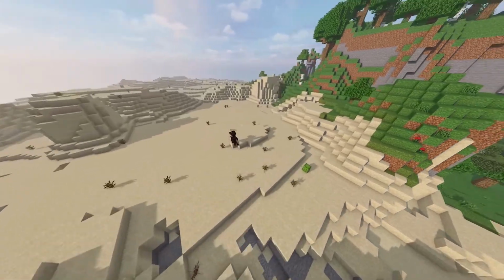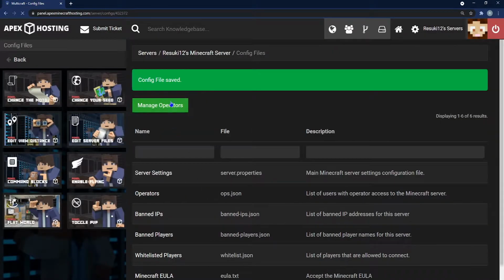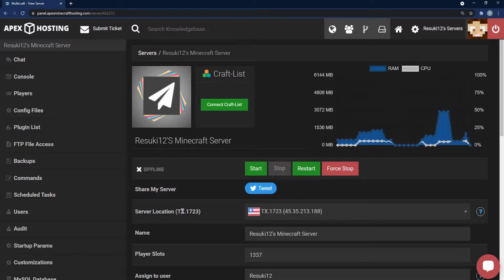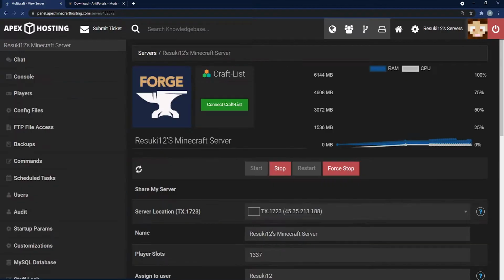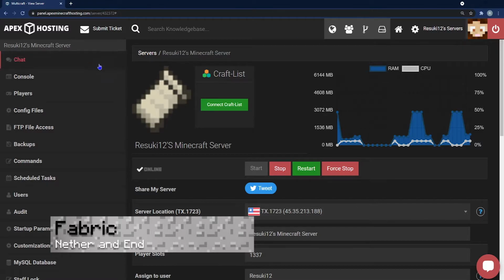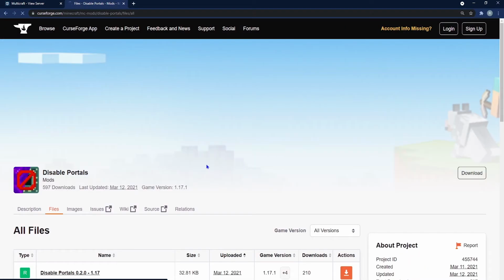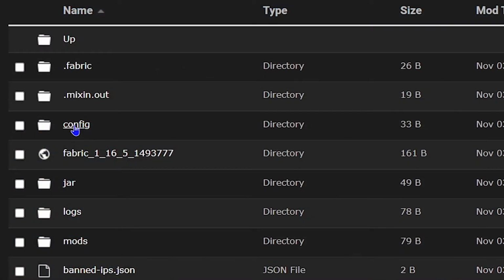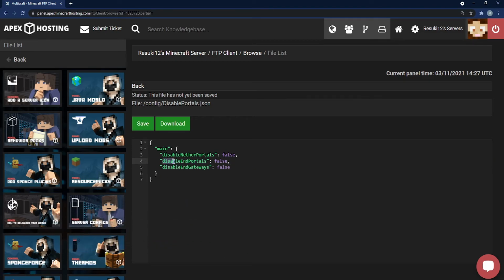How to Disable the End & Nether in Minecraft (Server Guide)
Want to disable the Nether or End in Minecraft? 🔥 Whether you're managing a survival server, preventing Nether travel, or restricting Ender Dragon fights, this guide will show you how to disable dimensions in Minecraft using server settings, PaperMC, Forge, and Fabric mods!

🛡 24/7 uptime, DDoS protection, easy-to-use panel!

💬 Need help? Drop your questions in the comments & we’ll assist you!

Minecraft is a fantastic game when you’re playing the Vanilla version of the game, but one of the keys to the longevity of Minecraft is how much players can customize the game. This is normally done with mods and plugins, but there are ways to tweak the base version of the game when you’re running a Minecraft server. One of the more common changes is to disable the Nether and End dimensions, but some users may not know how to do this. This video will show you how to disable the End and the Nether on your Apex Hosting server.

TIMESTAMPS

0:00 Start
0:10 Enable and Disable Portals
0:45 The Process
7:48 Common Issues
8:58 Conclusion